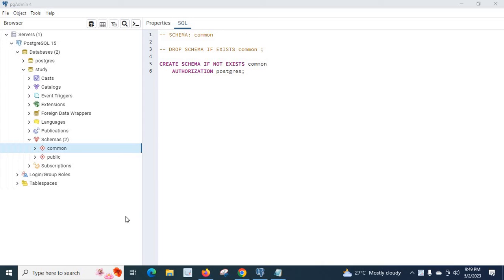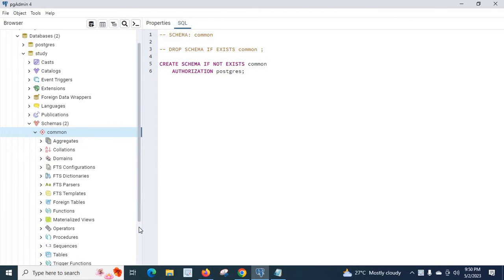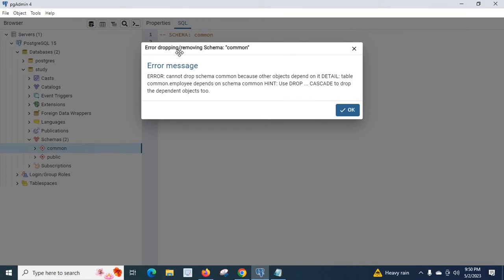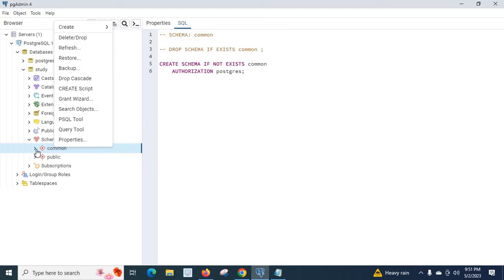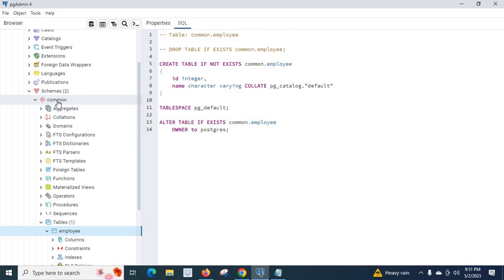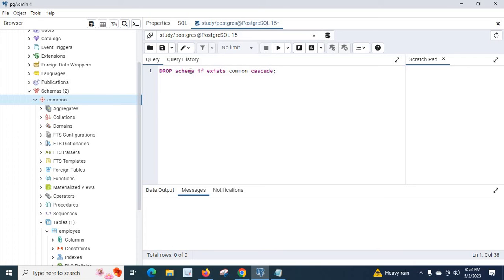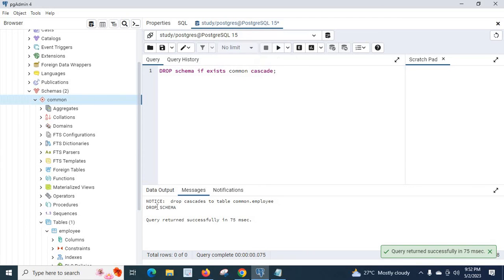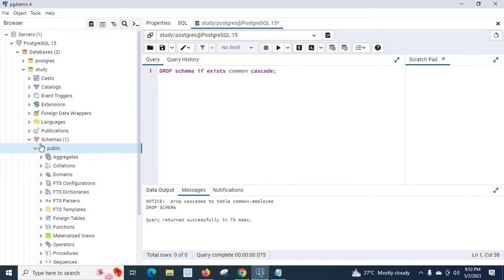cannot drop schema because other objects depend on it Use DROP CASCADE to drop the dependent objects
PostgreSQL 15
pgAdmin 4
Database
Schemas
Cascade
PostgreSQL tutorial

DROP schema if exists common cascade;
Error message
ERROR: cannot drop schema common because other objects depend on it DETAIL: table common.employee depends on schema common HINT: Use DROP ... CASCADE to drop the dependent objects too

pgAdmin 4 Tutorial
postgreSQL 15 Tutorial